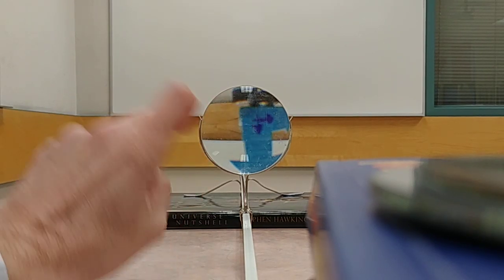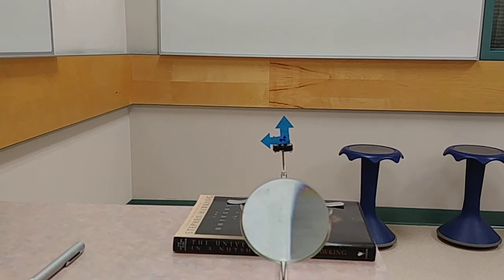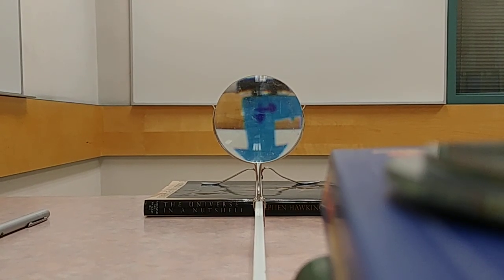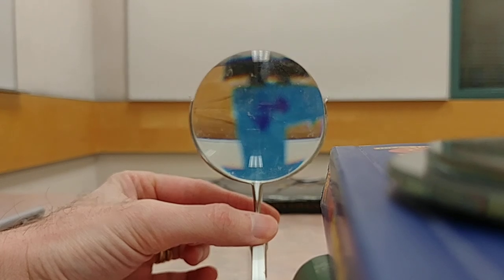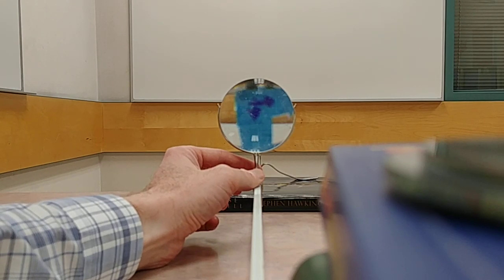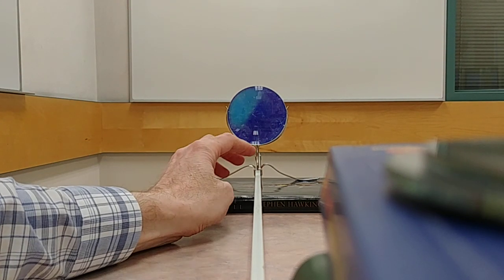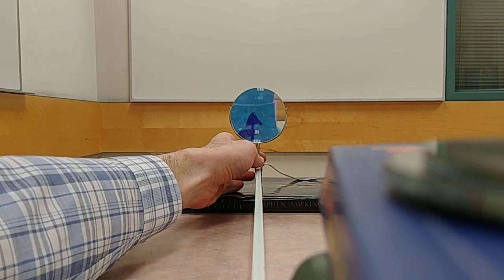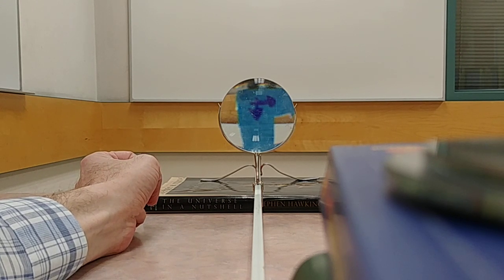Physics 30 Converging Lens Image Characteristics Demo